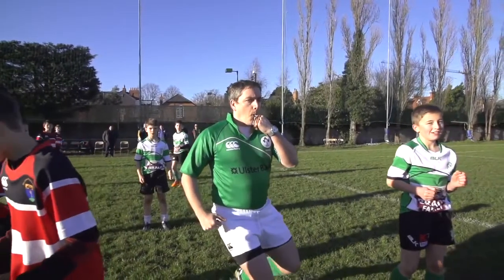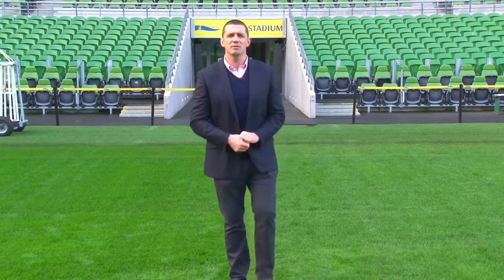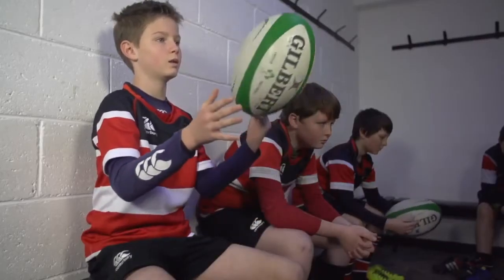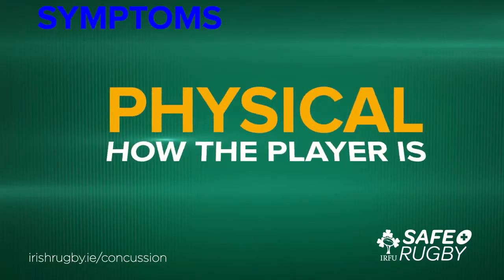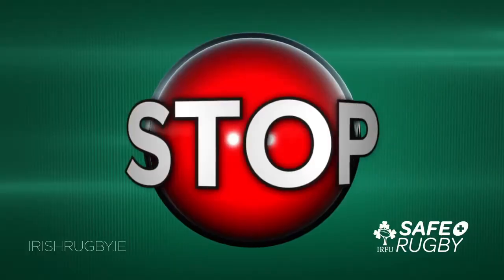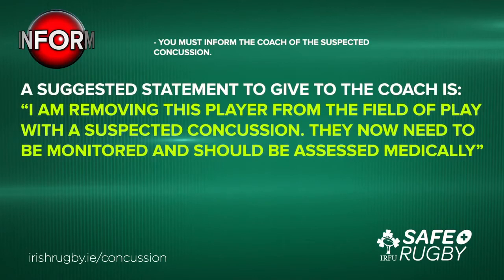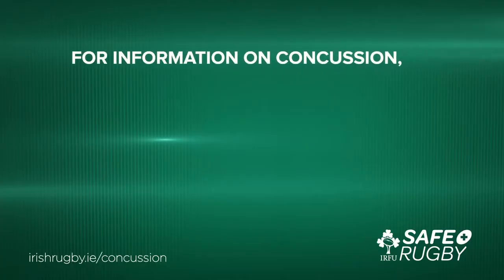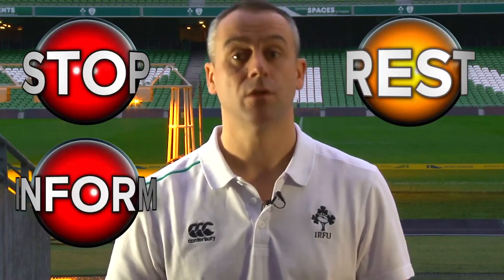Concussion Guidelines for Referees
IRFU concussion guidelines for referees, featuring ex-Ireland international Alan Quinlan and international referee John Lacey.